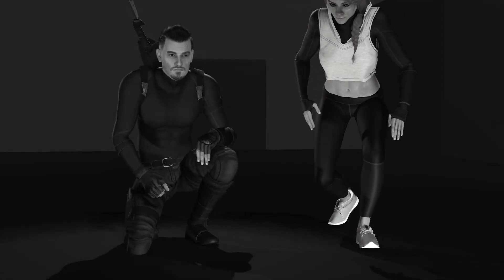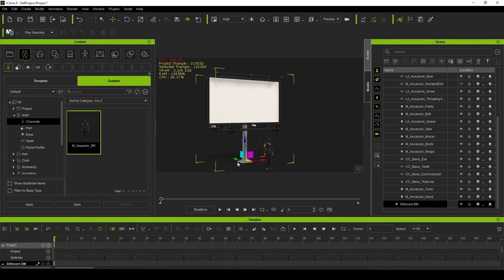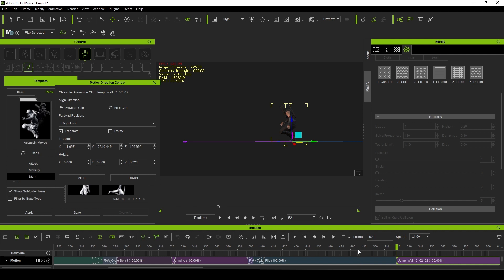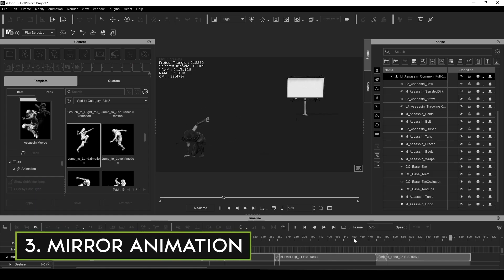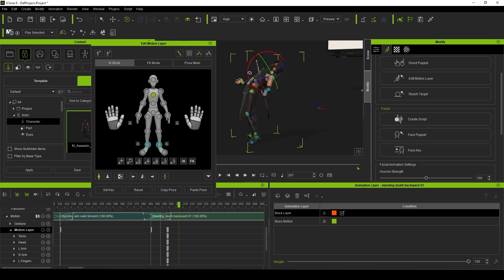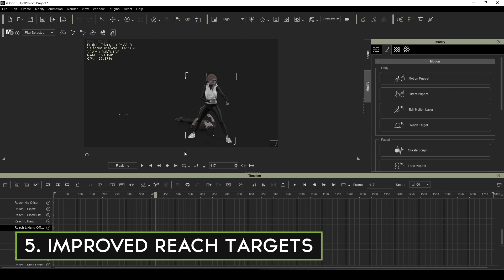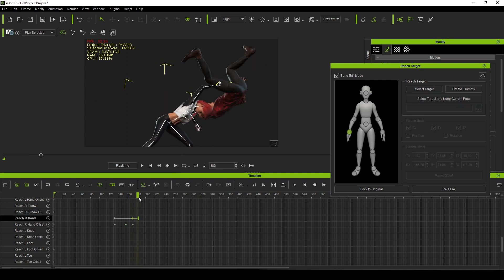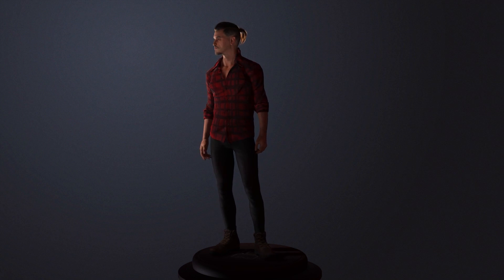iClone 8 - Five Favorite Features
Five features added to iClone 8 that will help you animate faster than ever.

Time Codes:
0:00 Intro
0:27 Drag and Drop
0:50 Motion Correction
1:44 Mirror Animations
2:05 Animation Layers
2:54 Reach Targets
3:40 Learn More